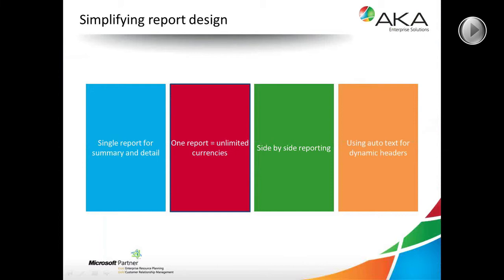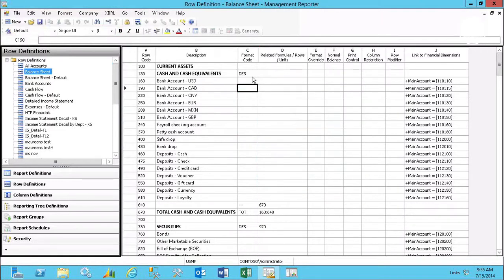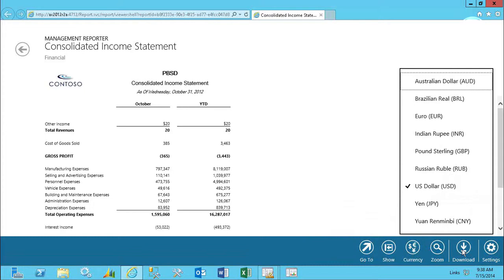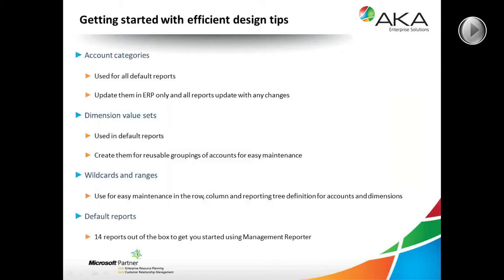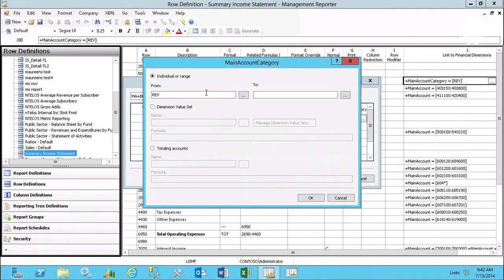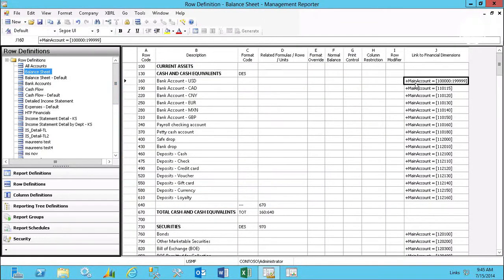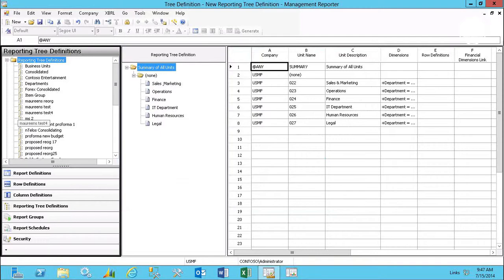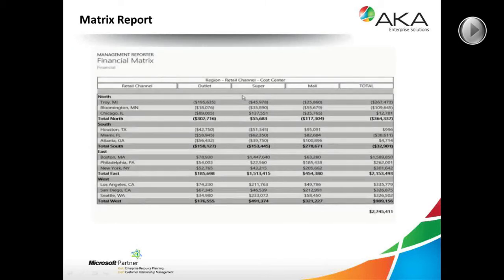Management Reporter - designing reports & added features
Everything you need to know about designing efficient engaging reports plus new features added in the most recent release. Have questions or want a deeper dive?